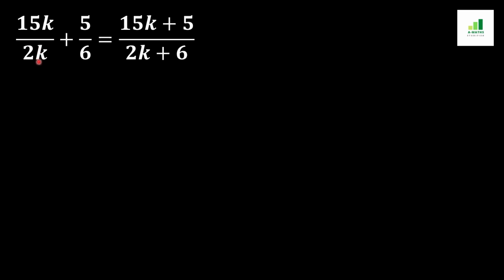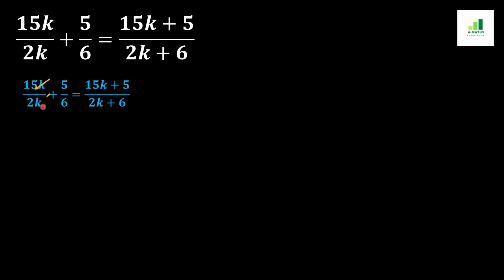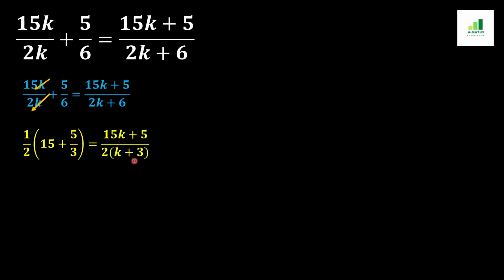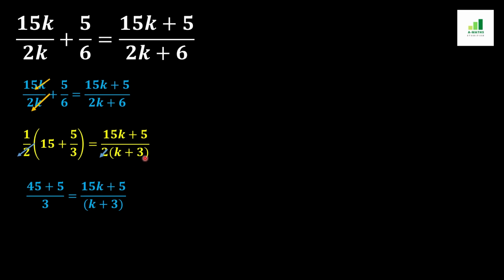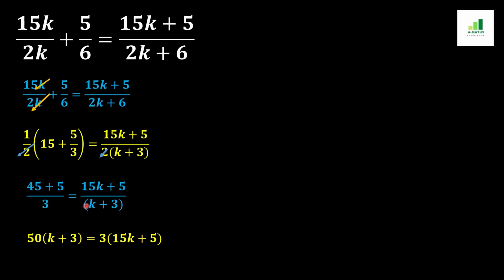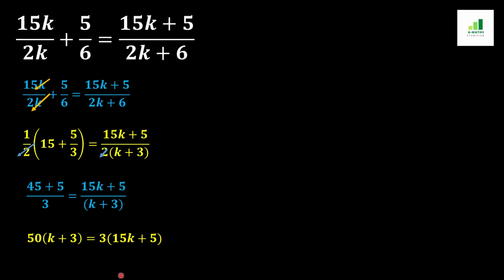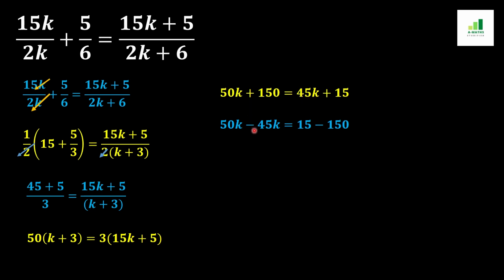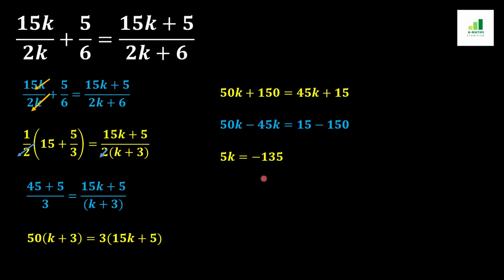Math League Problem | No More Confusion On fraction problem | A-Maths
About Video!
Learn how to solve a fraction equation by using for a variable k on the behalf of basic rule of algebra for math league problem 2005.

About Us!

In this video, I'll walk you through the solution to the Math League problem, which will clear up any confusion you might have on fraction problem. This problem is a classic way to test your understanding of fractions, and is a great way to practice your math skills.

If you're having trouble understanding fractions, or need to brush up on your math skills, then this video is for you! I'll walk you through the solution to the Math League problem, which will help you feel confident on fraction problem. After watching this video, you'll be able to solve fraction problems like a pro!